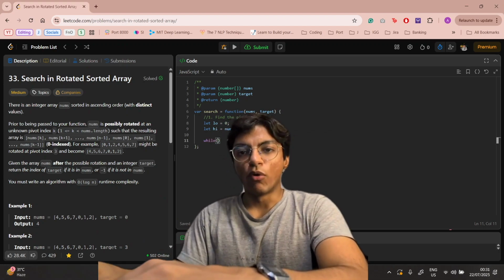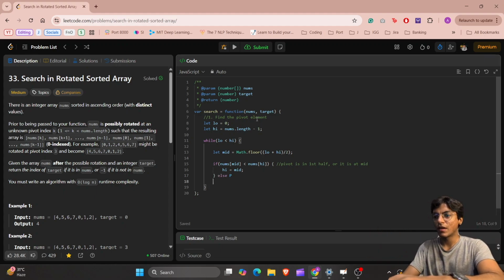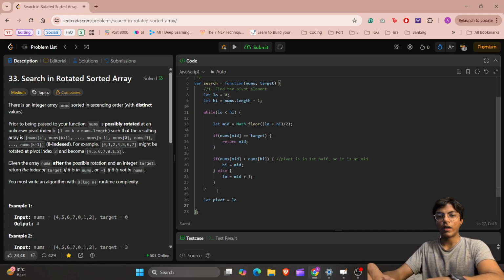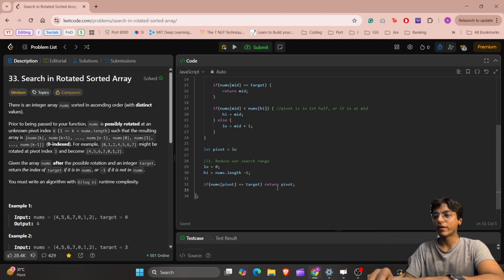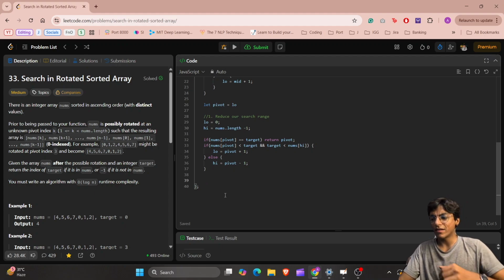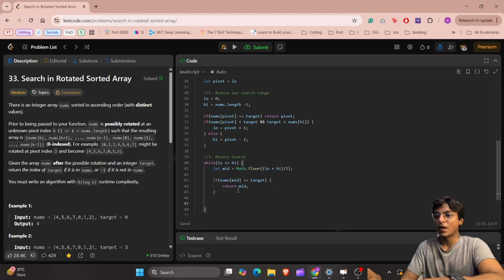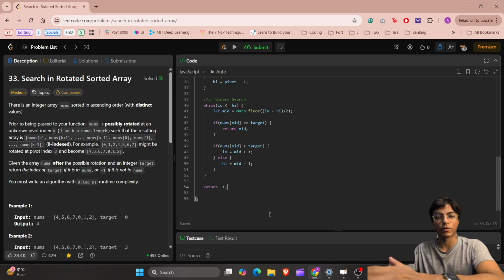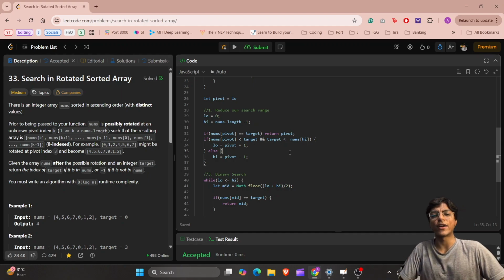Search in Rotated Sorted Array - Leetcode 33 - Solution (JavaScript)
Solution of the coding interview problem: Search in Rotated Sorted Array

Chapters:
0:00 Re-cap
0:25 Implementing solution
7:51 Submitting our solution
8:05 Fixing errors